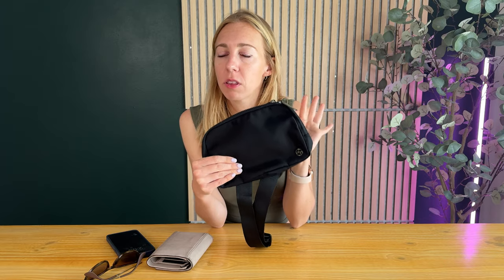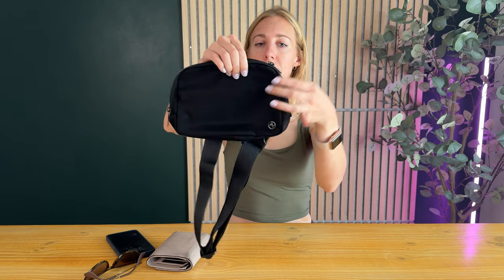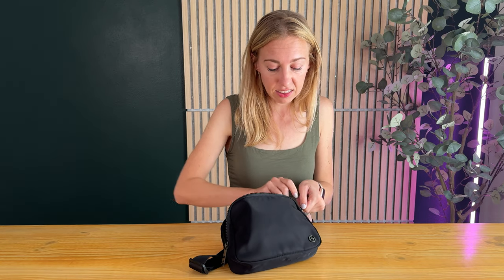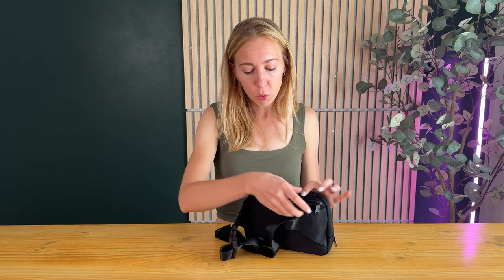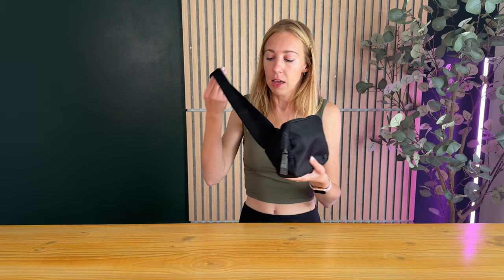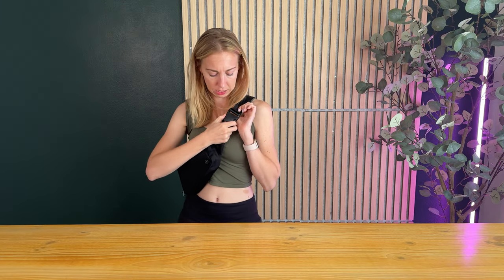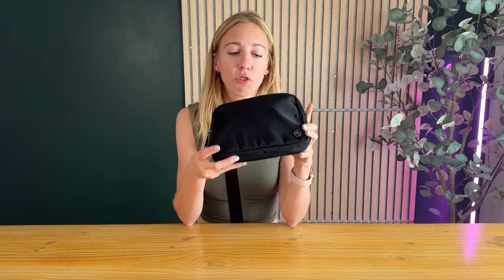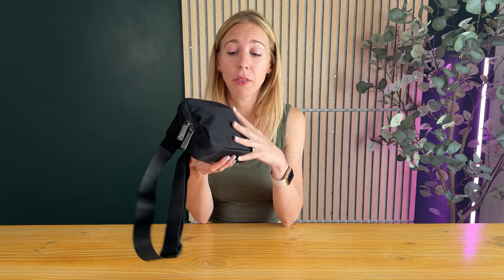Reasons to Love this Pander Belt Bag!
This bag is so spacious, and is perfect for running errands or taking on a dog walk.